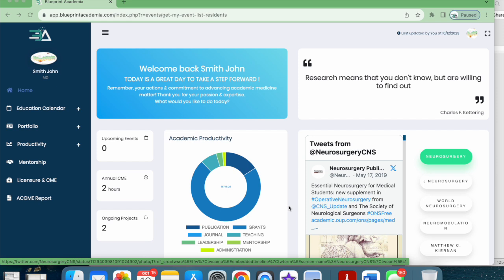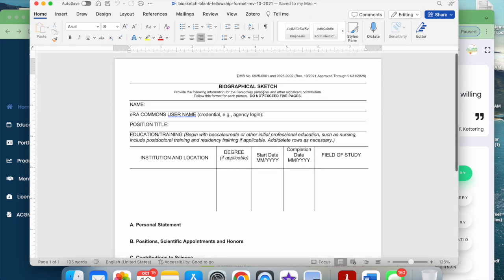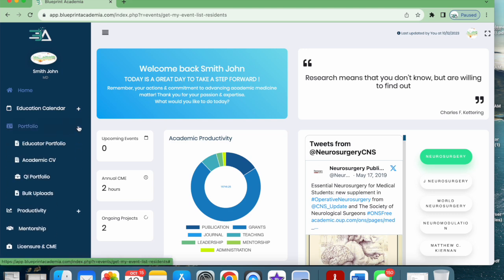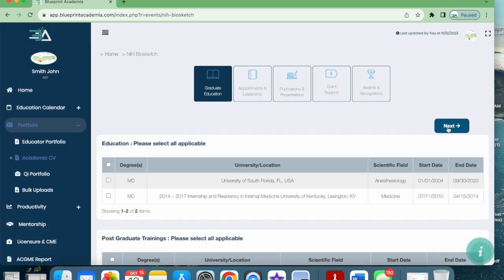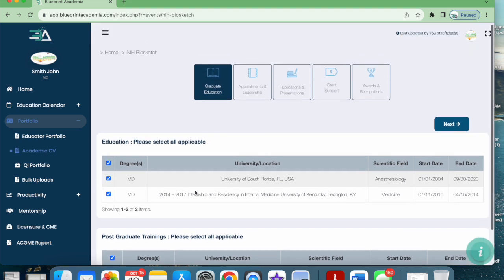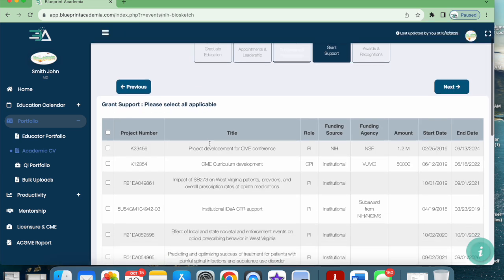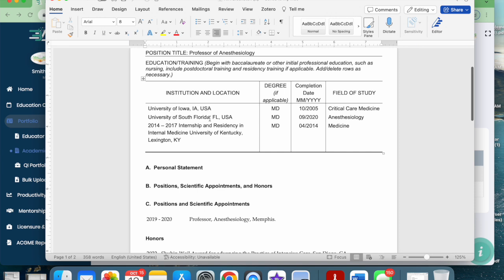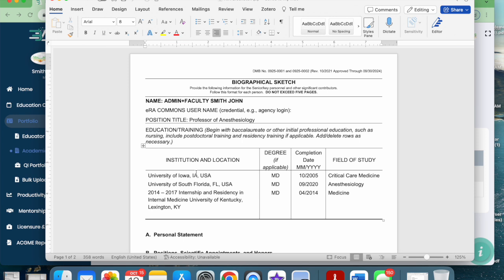Blueprint Academia: Creating your NIH Biosketch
This tutorial outlines how to create an NIH Biosketch within Blueprint Academia.
This feature allows academics to save a significant amount of time and repetition of tasks.